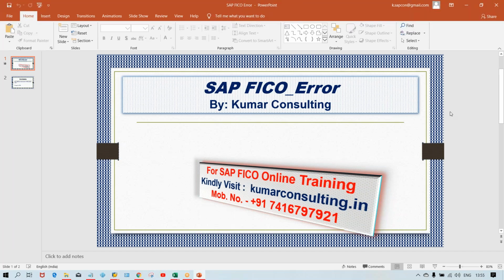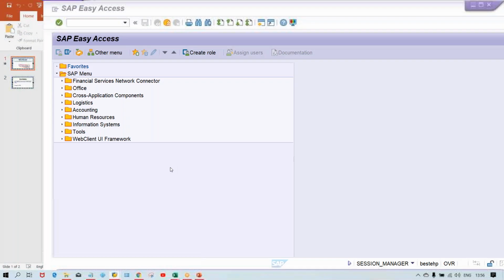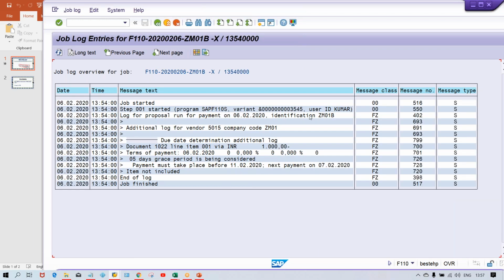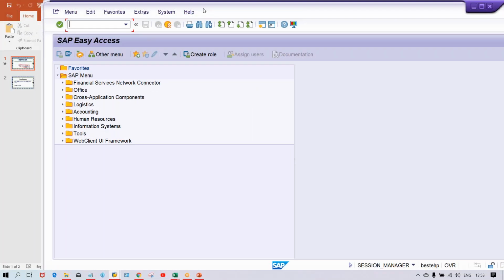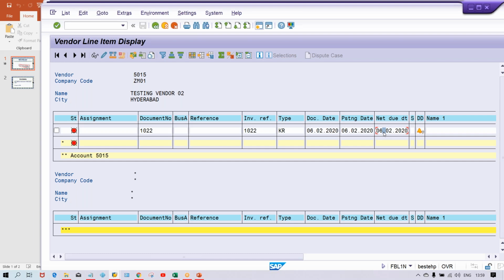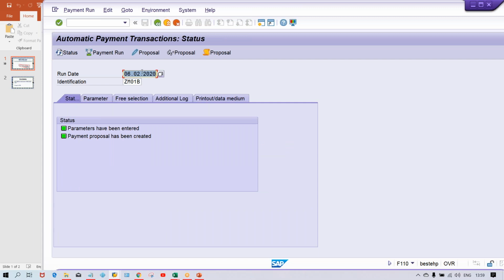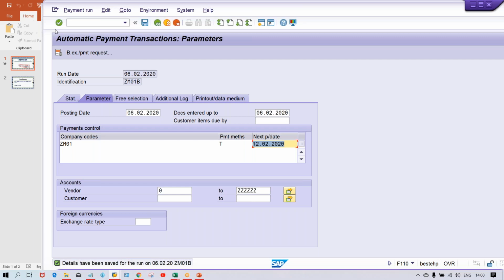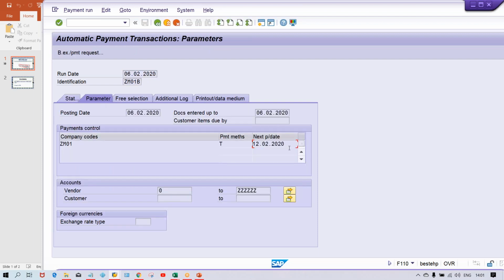SAP Error_Company code XXXX do not appear in proposal//visit my website kumarconsulting.in